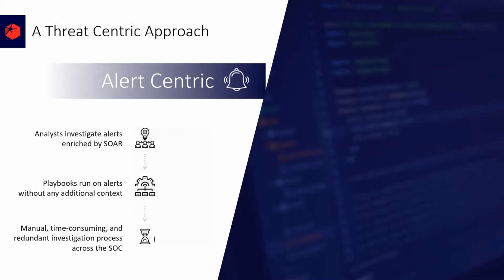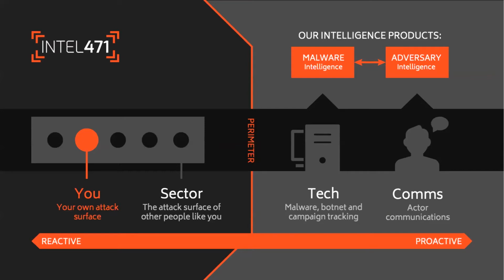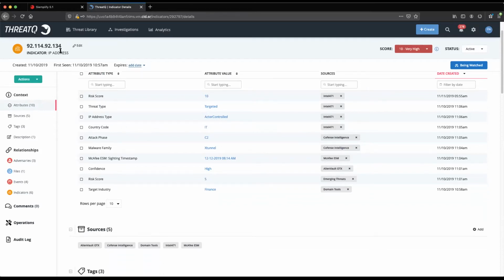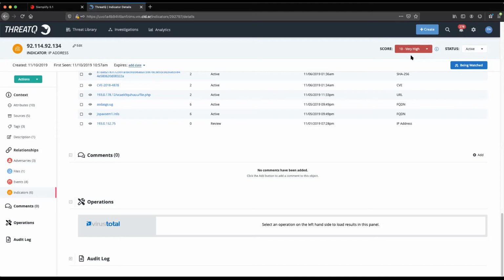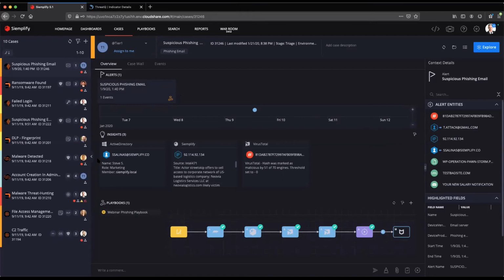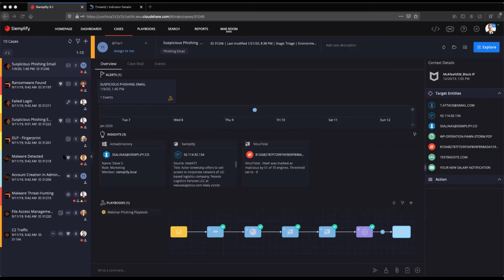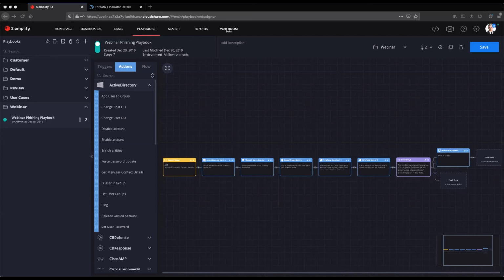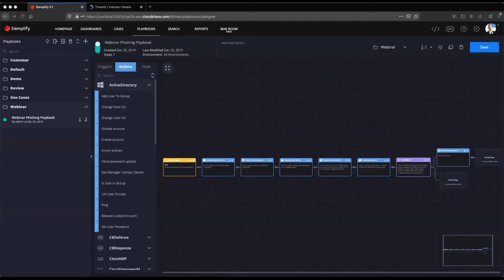Webinar: How to Take a Threat-Centric Approach to Investigations with ThreatQ and Intel471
Between an increasing amount of threats, security stacks generating a massive volume of alerts and incident response (IR) processes requiring manual labor, securing your organization is getting more challenging every day.

To have a fighting chance to keep your business secure, you need a fresh approach to IR that integrates everything you need, from threat intelligence to remediation results, into a single security operations platform.

In this webinar Siemplify, ThreatQuotient, and Intel471 will show you how this integrated, threat-centric approach to investigation and response can transform your SOC. During the webinar you will learn:

-What it means to take a threat-centric approach to investigations.
-How to streamline phishing investigations.
-How incorporating threat intel in your process will significantly drive efficiencies.